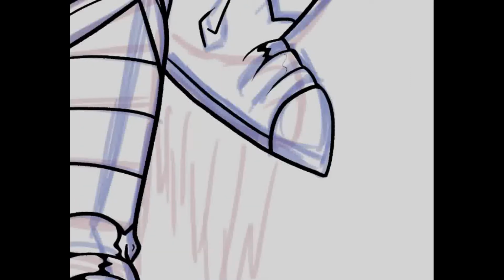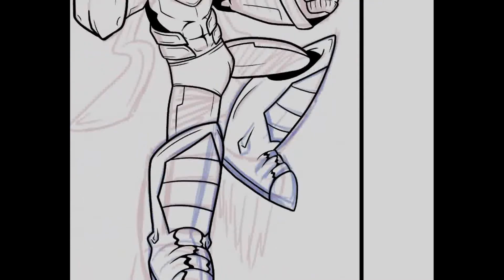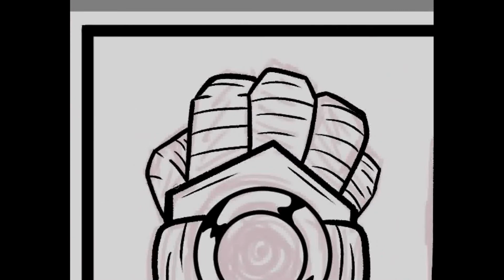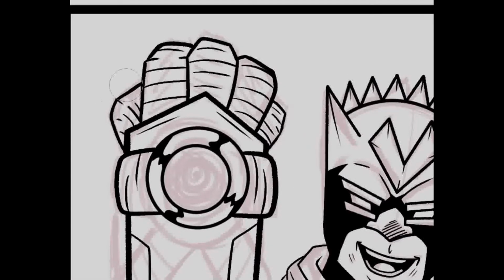Episode 29: Superhero Randomizer Part 2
Hey Everyone! I'm so excited to continue this Superhero Randomizer series. It allows me to challenge myself to think outside the box a little when creating an original superhero (which can clearly be tough because I wanted to mash up a lot of heroes that fit the wheels' selections). I have a few things that I'll be working on during the next Randomizer episode. Please Don't Forget To Name This Hero In The Comments Below! If you haven't had the chance to see Episode 26 and name our Magic Alien Superhero from Hogwarts go check it out

***Submitting Your Art Work?***
If you ended up designing your own superhero or copied the one that I drew in this video I would really love to see it! You can send your picture via email by sending me your attached image to , or message me on Instagram @drawing.with.mr.sepulveda. I'll be sure to share all submitted artwork during the next Superhero Randomizer Episode!

Give me your name or YT Channel name, provide your character's name and a description of your character. You will get a shout out, see your character redrawn in my style, and a jpeg file of the redrawn character sent directly to your email.  I'm hoping to feature as many of these original characters as possible for my ReDraw Series.

Want to see more of my art? Have a child that is between the ages of 8 and 13 that wants to take an online art class with me?

As Always, Thanks for supporting me on my art journey!

***Music***
The music featured in the video can be downloaded on Tune Tank